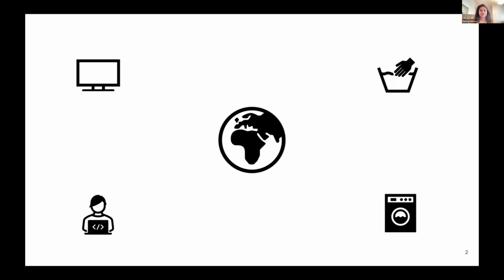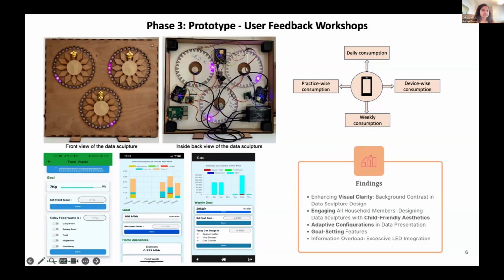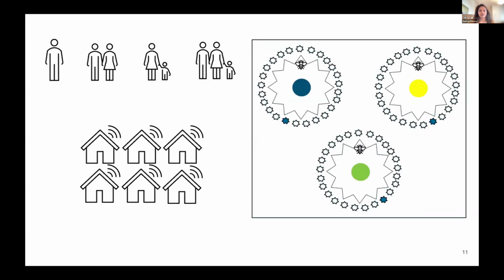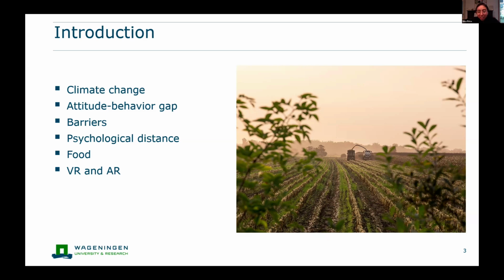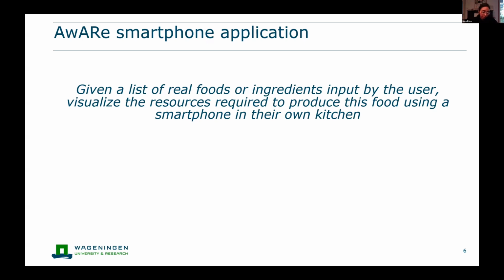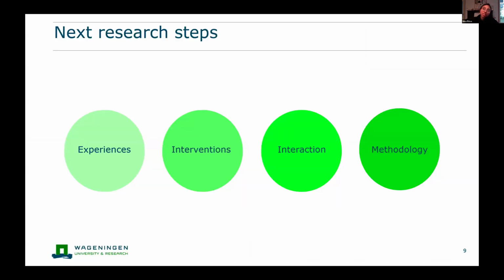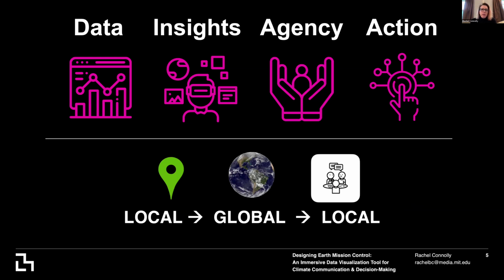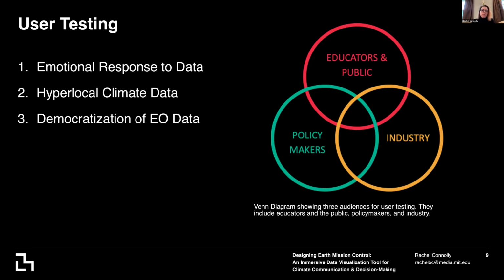IEEE VIS 2024 - Workshop on Climate Action & Sustainability - Topic2: Immersive & Tangible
IEEE VIS 2024 - Workshop on Climate Action & Sustainability
Topic 2: Immersive & Tangible

* Eco-Garden: A Data Sculpture to Encourage Sustainable Practices in Everyday Life in Households
Dushani Perera, Nervo Verdezoto Dias, Simon Lannon, Julie Gwilliam, Parisa Eslambolchilar

* Designing Earth Mission Control: An Immersive Data Visualization Tool for Climate Communication and Decision-Making
Minoo Rathnasabapathy, Rachel Connolly, Phillip Cherner, Jaden Palmer, Dava Newman, Mark SubbaRao

* AwARe: Using handheld augmented reality for researching the potential of food resource information visualization
Nina Rosa